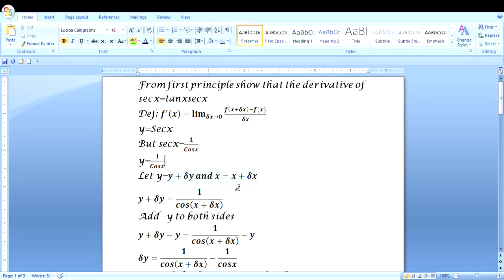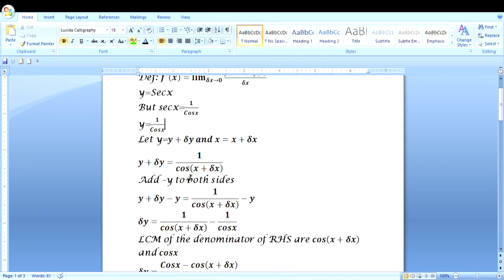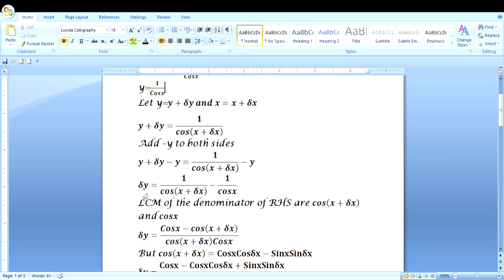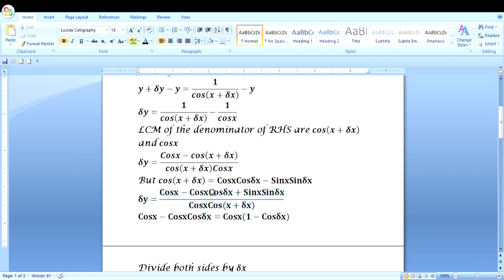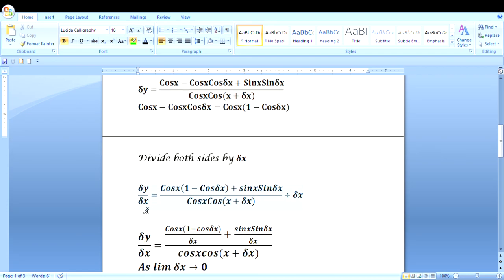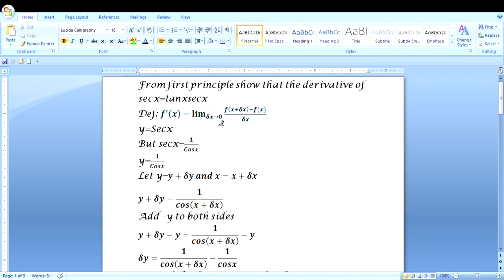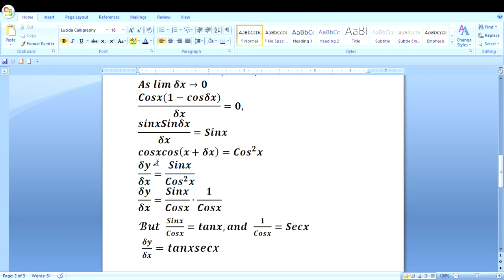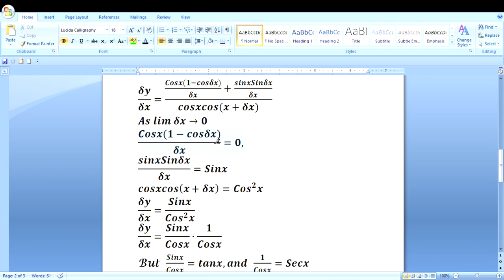Derivative from Sec(x) first principle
This video explained bit by bit the derivation of Y= Sec(x) from first principle.